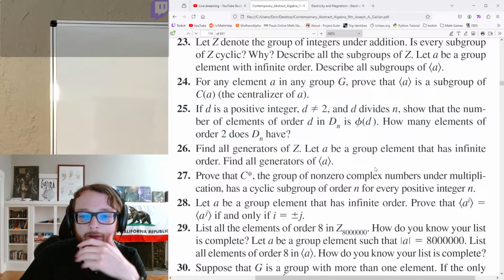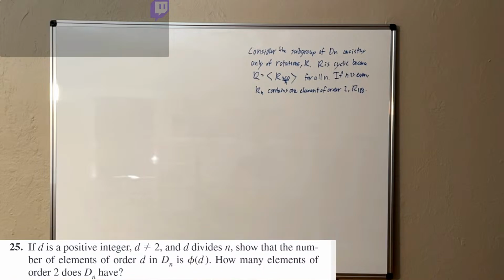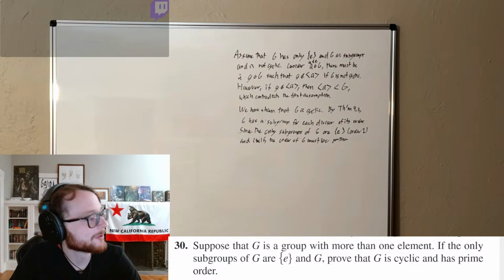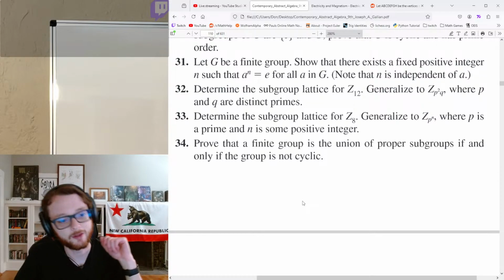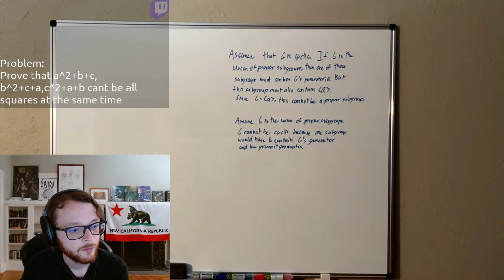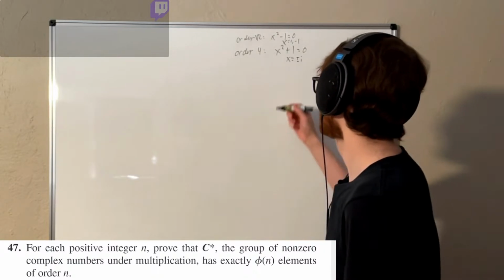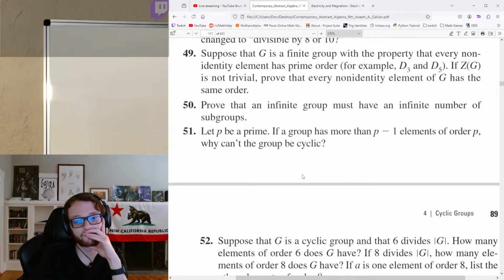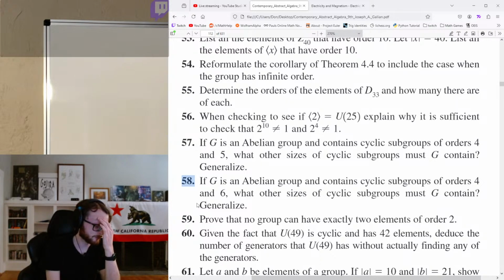Noncongruent Triangles from Cube Vertices, Group Theory Studying | Math VOD 2024-06-13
The VOD of my livestream on June 13, 2024.

00:00 Abstract Algebra Studying
01:04:14 Noncongruent Triangles from Cube Vertices
01:30:31 Abstract Algebra Studying
01:48:08 Number Theory Squares Problem
02:03:05 Abstract Algebra Studying